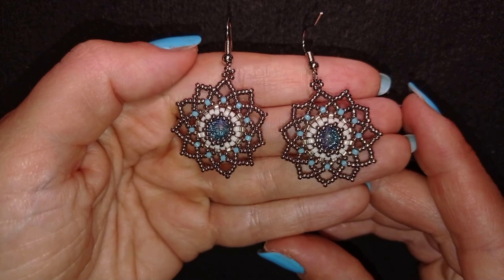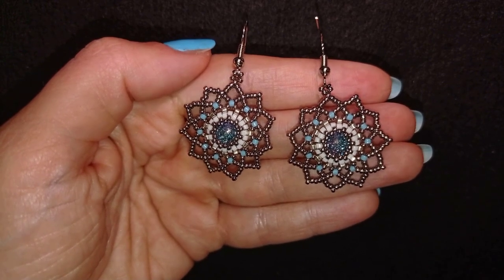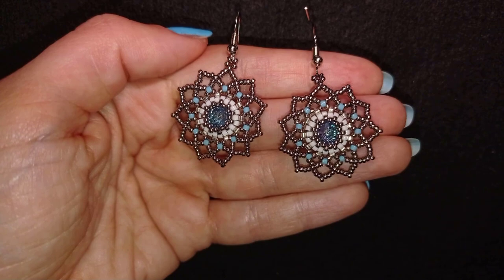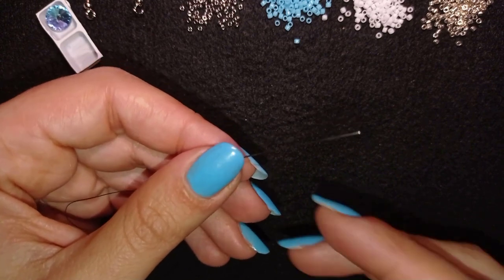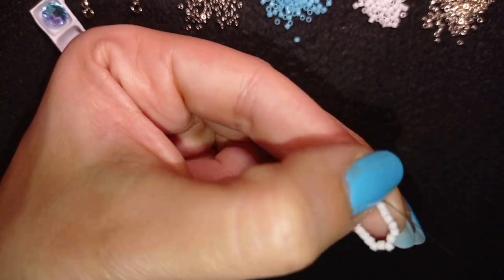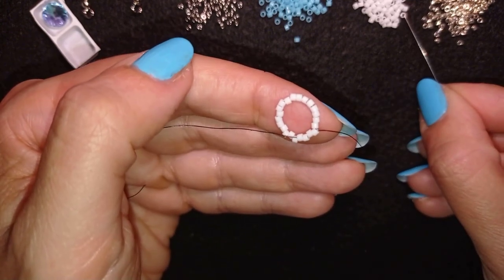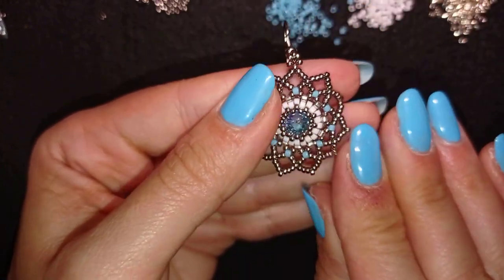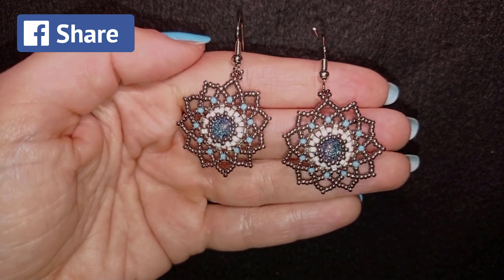8mm Rivoli Earrings - DIY || New Beaders Kit - Beading School By Erika Sándor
This tutorial is made with "My first Peyote Bezel Kit" that my friends from Beading School by Erika Sándor have sent me. Link to my first unboxing video

Earring Findings (included in the begginers` box as well):
26mm hooks:

VIDEO CHAPTERS
» Intro 0:00
» List of material 1:43
» Step-by-step instructions 3:11
» Final words 24:35